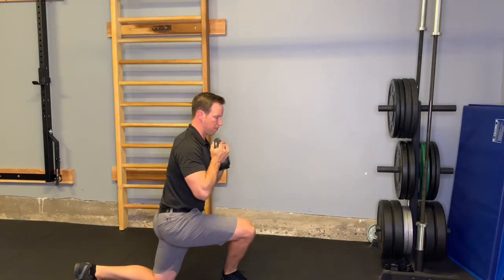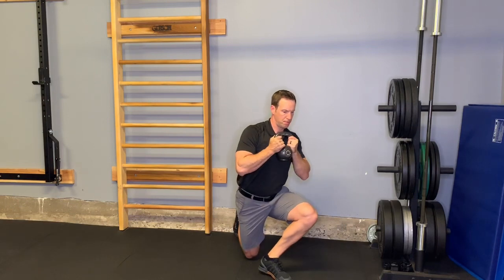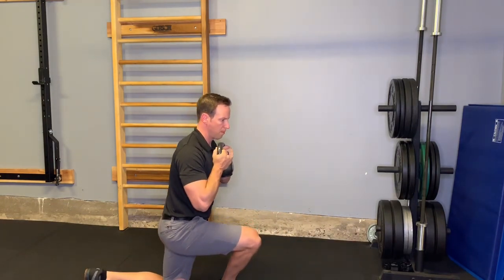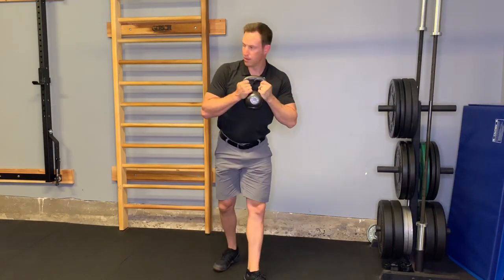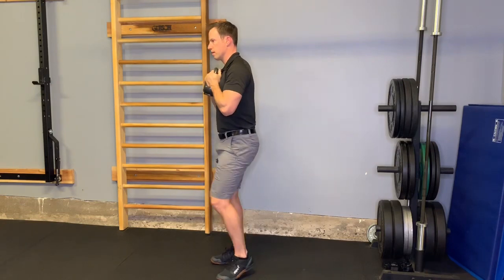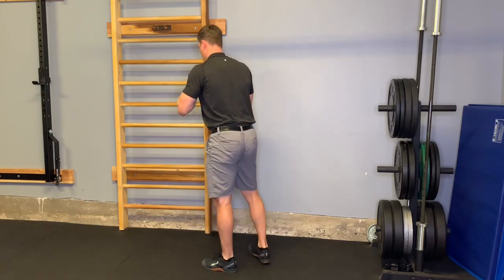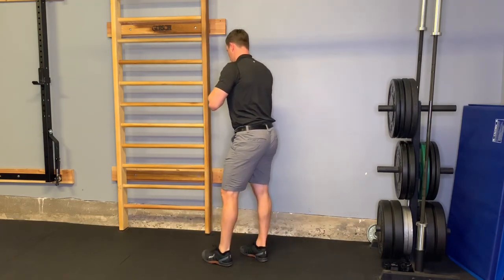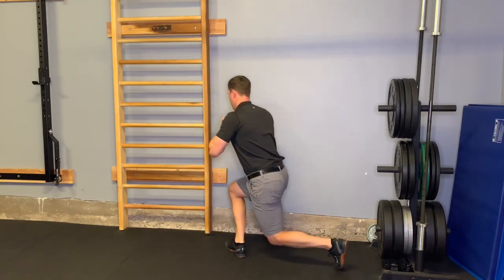Home Exercises - The Curtsy Lunge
Demonstrating a step back lunge with some rotation. Check with your trusted provider for details.

Check with your doctor for specific exercise prescriptions.